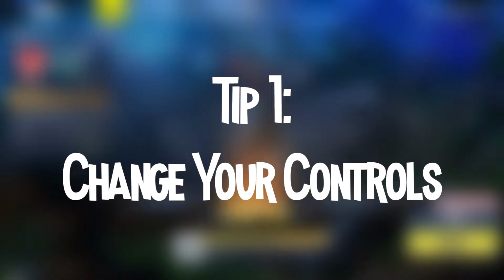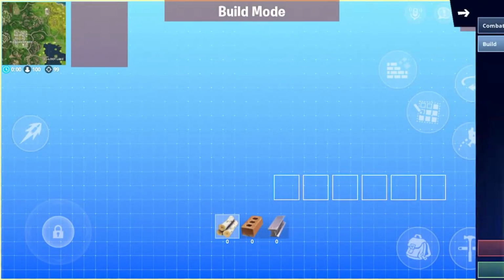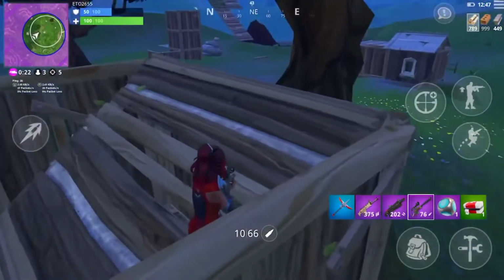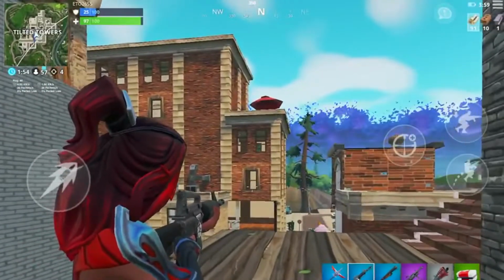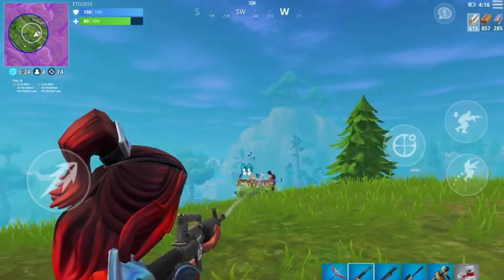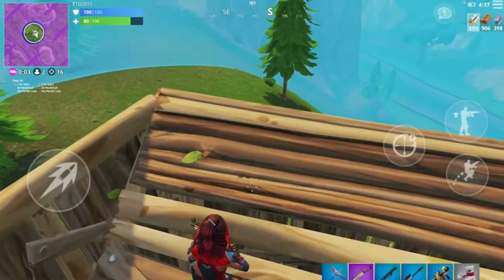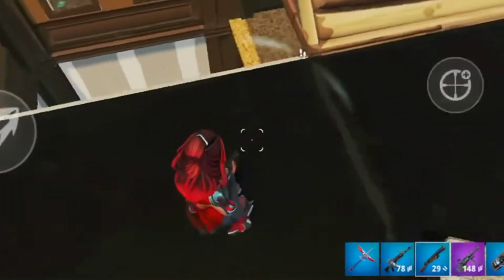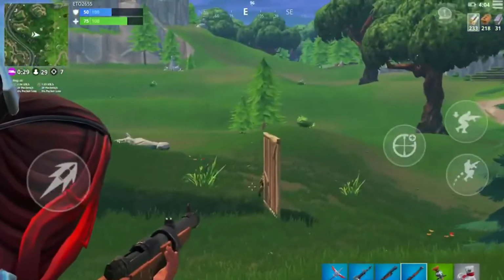10 TIPS TO GET BETTER AT FORTNITE MOBILE!! *NOOB TO PRO* (Fortnite Mobile Battle Royale)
In todays video, I will be giving you guys 10 helpful tips that will overall improve your skill on Fortnite Mobile!!

Enjoyed this video? Well here are some similar videos you may like:

Friends in this video 🙋‍♂️:

⭐️ About Me ⭐️
Hey guys, what's up!! Thanks for scrolling your screen all the way down here, your epic!!

Stay Flamin' Guys 🔥

Video uploaded and owned by ETO2655 (Weekly Gaming Videos)